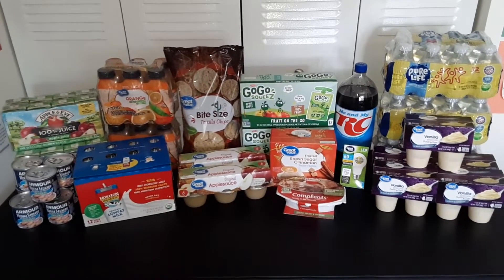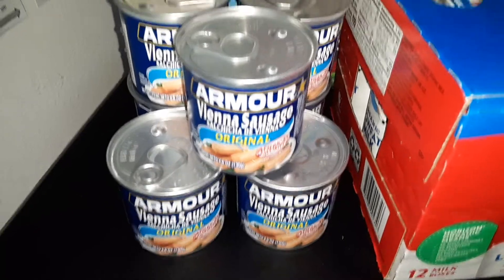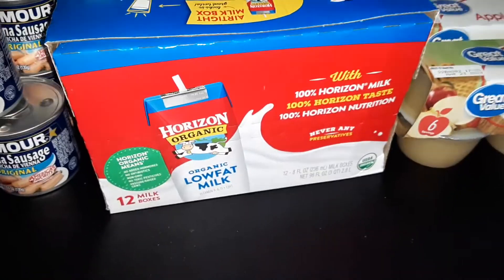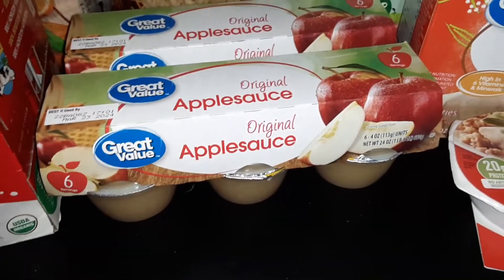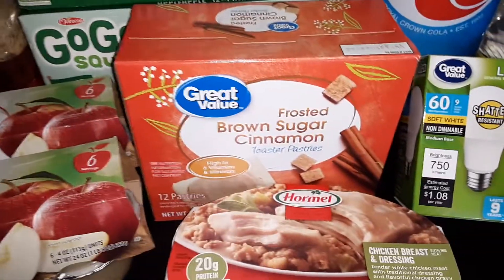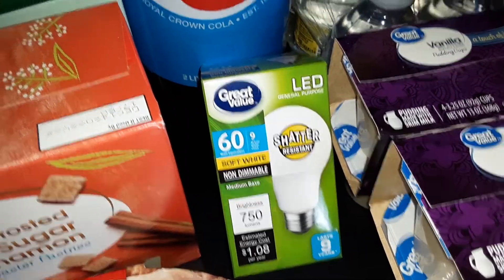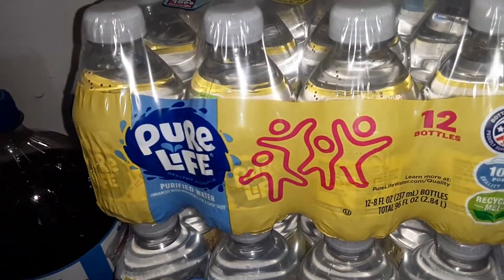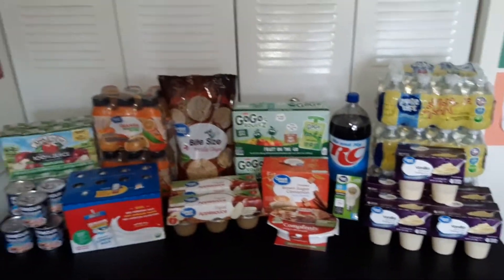WALMART DELIVERY! | Grocery Shopping Haul | April 18, 2022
Check out this grocery haul from Walmart! Total cost: $77.88.